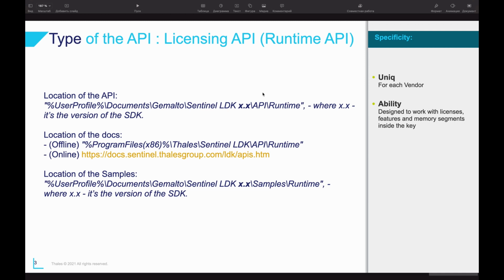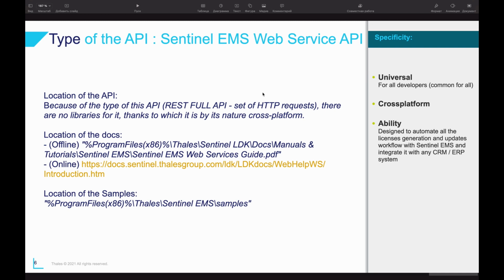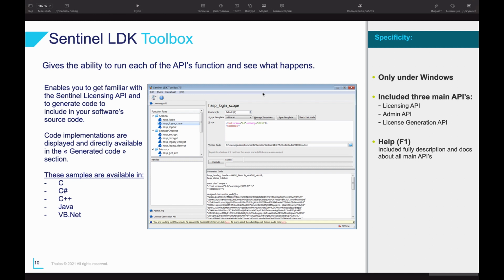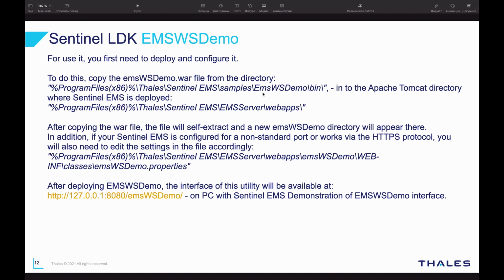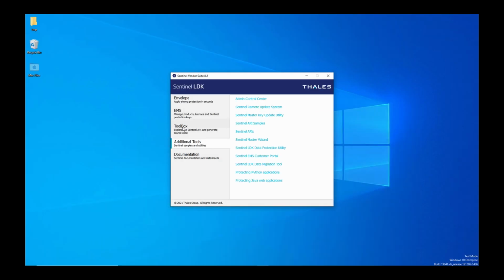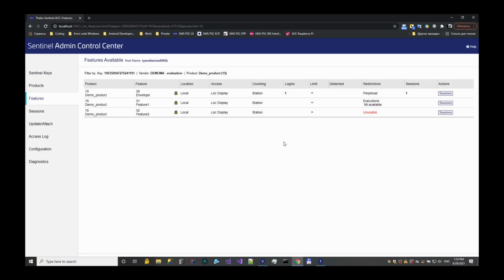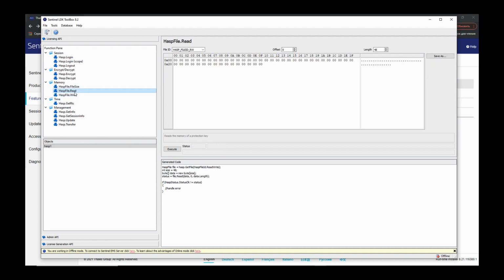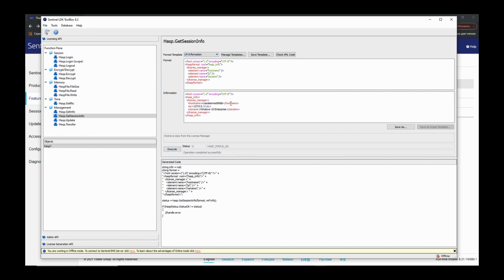Sentinel LDK Run Time APIs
This is an overview and a live demo of the Sentinel LDK RunTime APIs